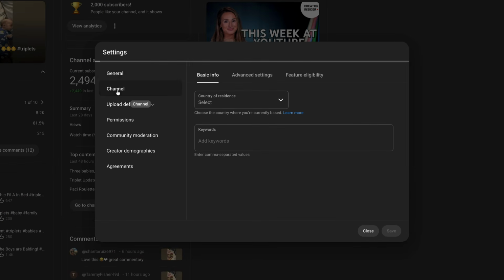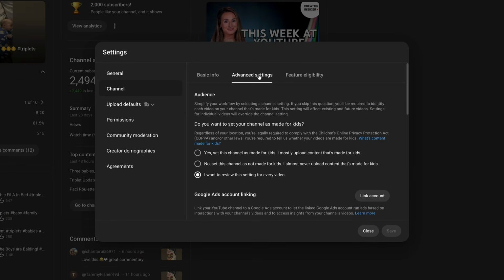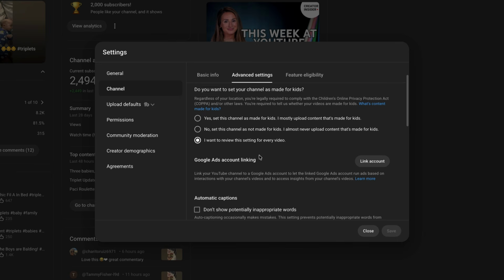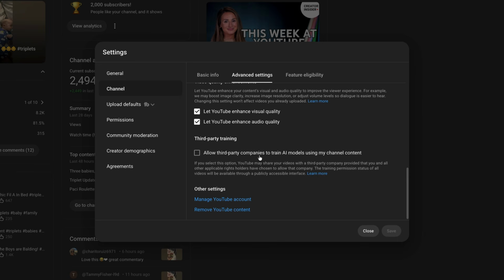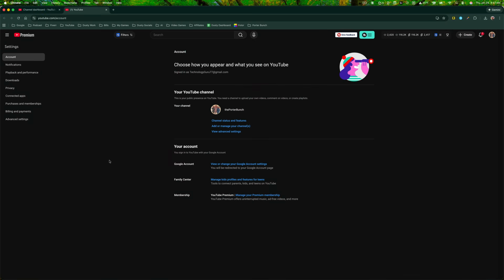How To Make A Second YouTube Channel Under Same Account - Full Guide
Learn how to create and manage multiple YouTube channels under one Google account! In this comprehensive tutorial, I'll walk you through the complete process of setting up a second (or third!)

My YouTube Film Gear:
🎤 Audio Interface

🎤  My Weekly Creator Podcast:

00:00 Introduction: Creating a New YouTube Channel
00:06 Logging into Your Current YouTube Account
00:14 Navigating to YouTube Settings
00:39 Accessing Advanced Settings
00:48 Managing Your YouTube Account
01:01 Creating a New Channel
01:28 Final Steps and Tips
01:36 Conclusion and Additional Resources